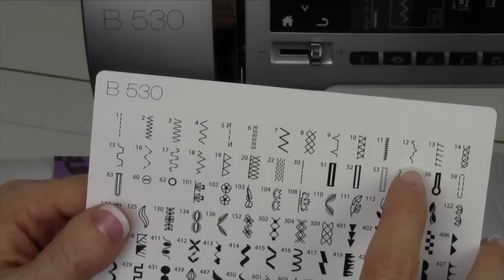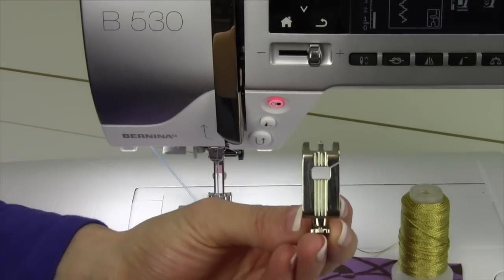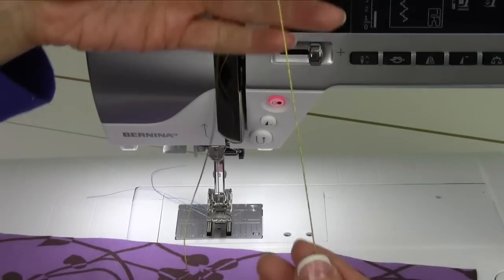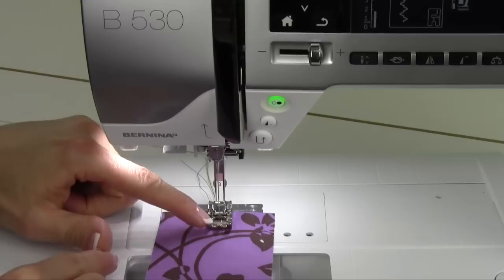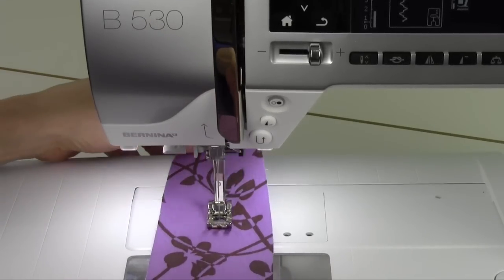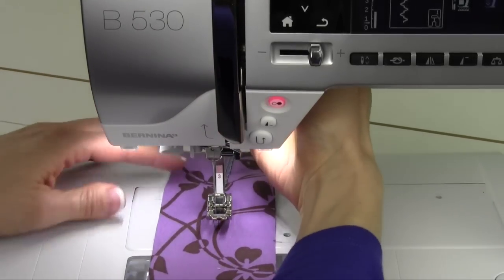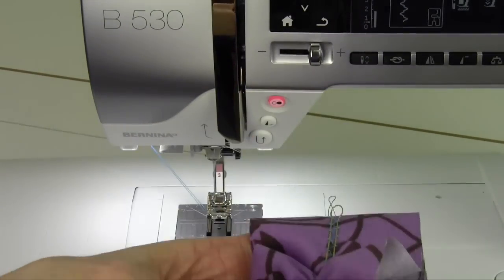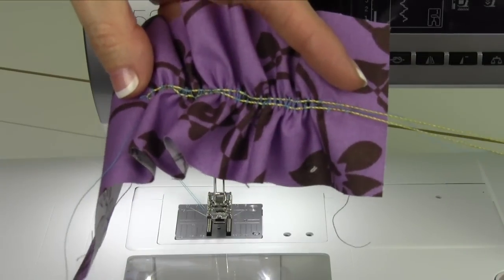Bernina 530 40 Gathering Stitch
How to set up and use the gathering stitch on a BERNINA 530